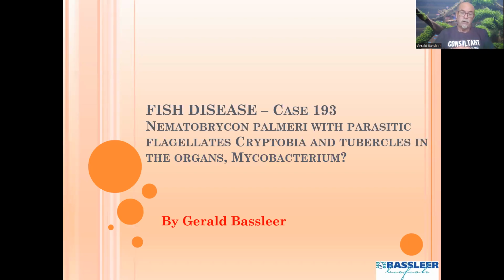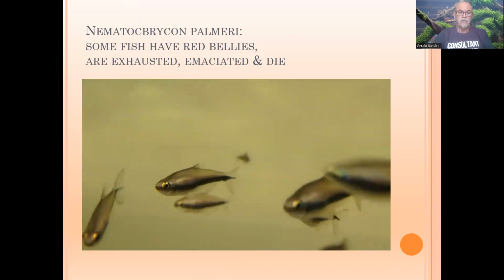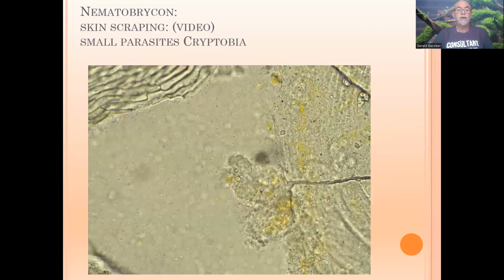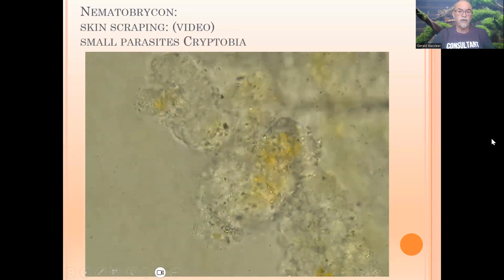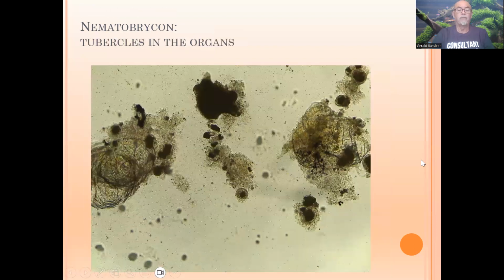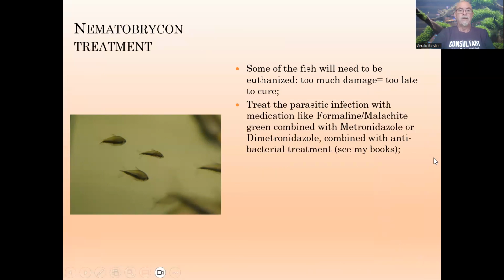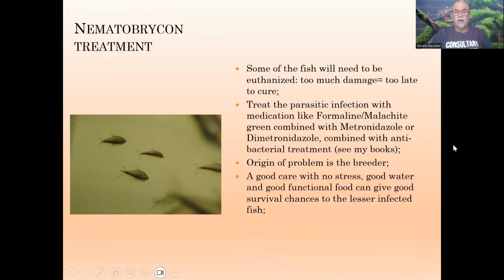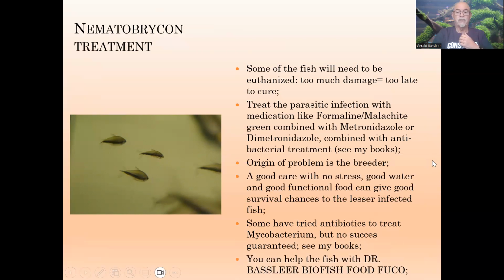Fish disease case nr. 193 Nematobrycon palmeri with parasitic Cryptobia and bacterial infection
Some of the Emperor Tetra, Nematobrycon palmeri, are in very bad condition. and for some it is too late to cure.
We recommend to treat the parasitic infection with medication like Faunamor or Formaline/Malachite green combined with Metronidazole or Dimetronidazole, and also combined with anti-bacterial treatment (see my books);
Origin of problem is the breeder. A good care with no stress, good water and good functional food can give good survival chances to the lesser infected fish. Some have tried antibiotics to treat Mycobacterium, but no succes guaranteed; see my books.
You can help the fish with DR. BASSLEER BIOFISH FOOD FUCO.

My books, in different languages, about fish diseases, preventions, diagnosis and treatment, can be obtained